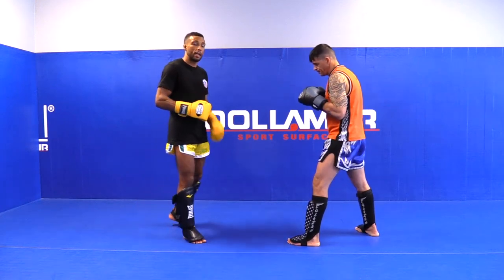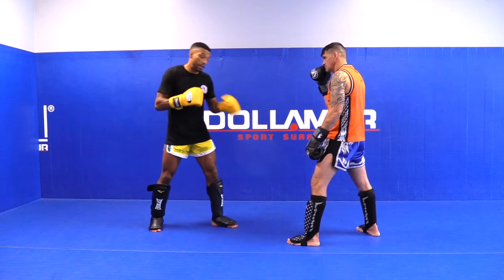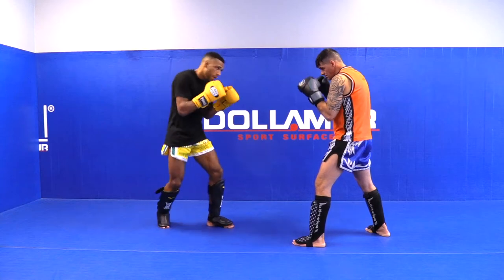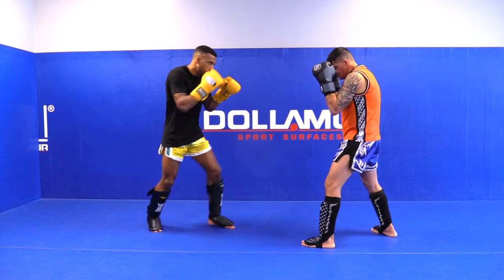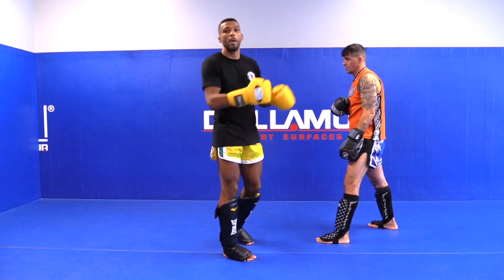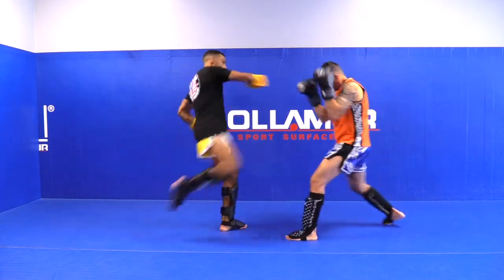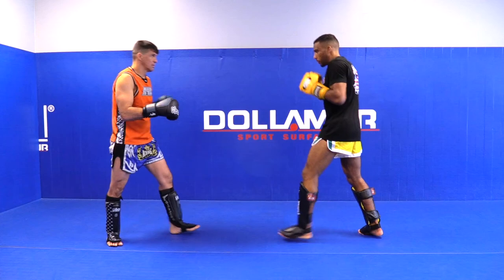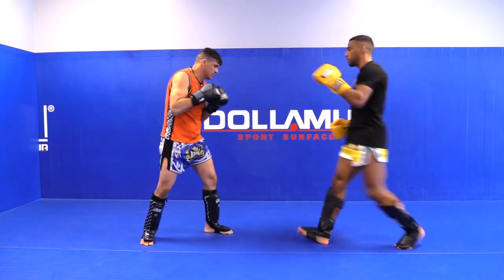Hick Kick by Edson Barboza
HICK KICK

this MMA training video show how to high kick.

Edson Barboza is a renowned Brazilian Mixed Martial Artist.  This is an excerpt from BUZZSAW KICKING MECHANICS TRAILER available from BJJFanatics.com.